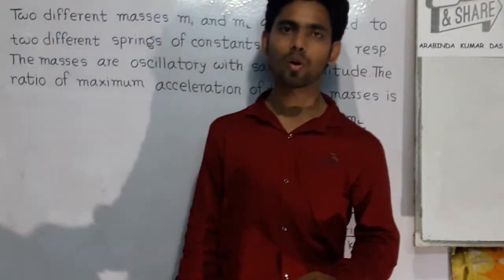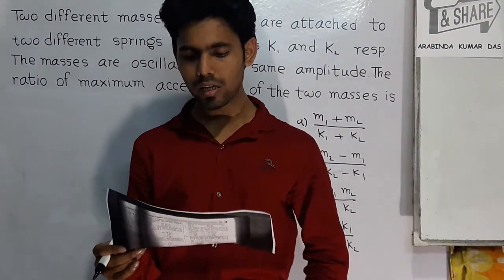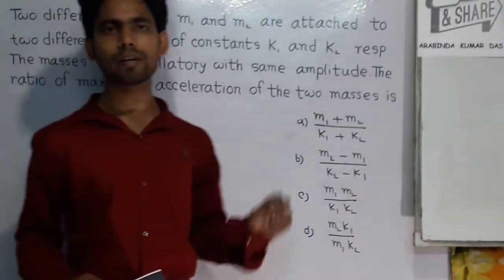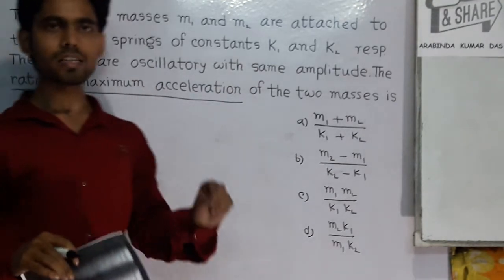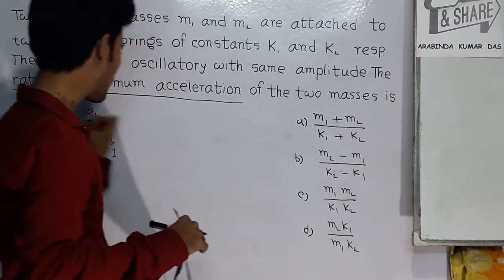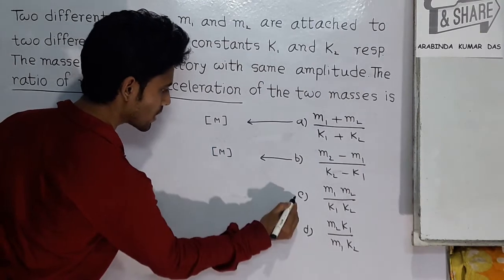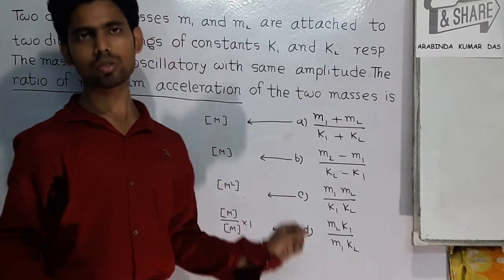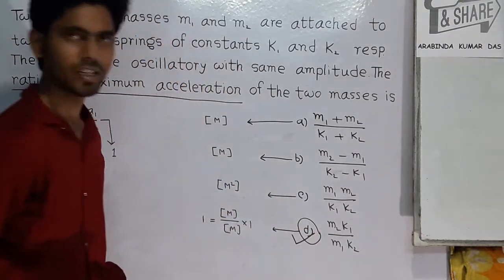JEE MAIN 2017 SHORT CURT TRICKS : SIMPLE HARMONIC MOTION